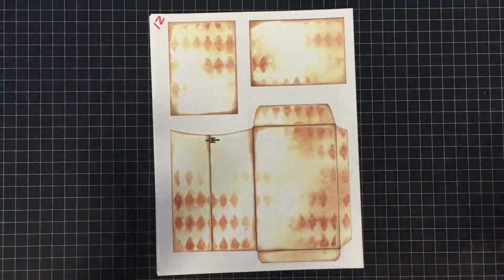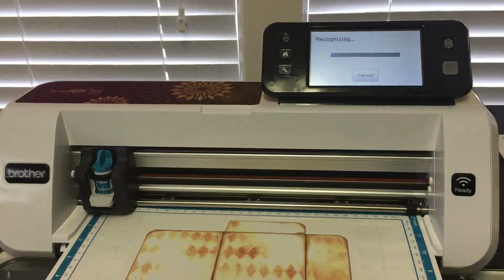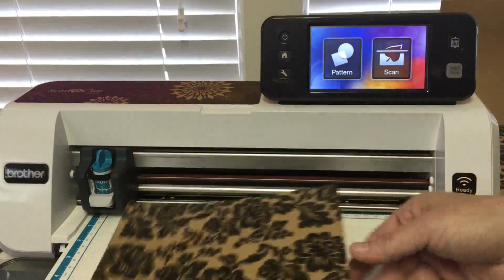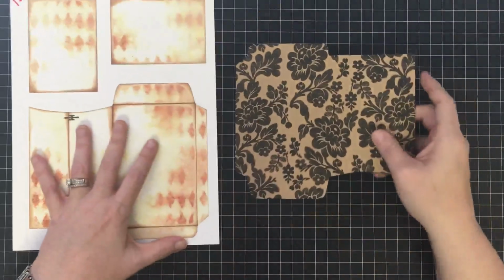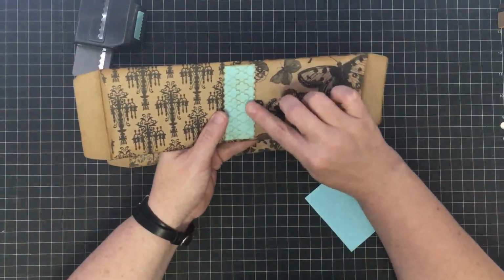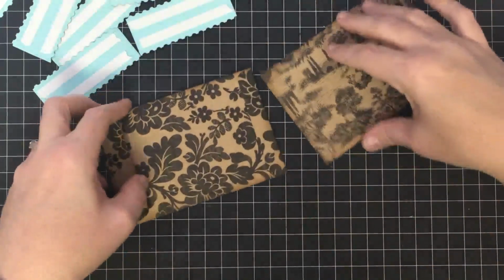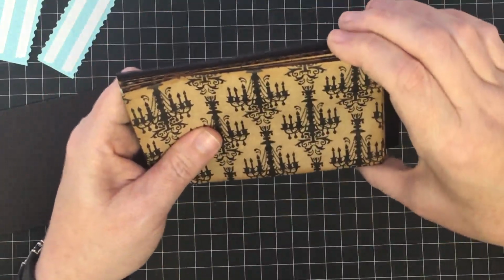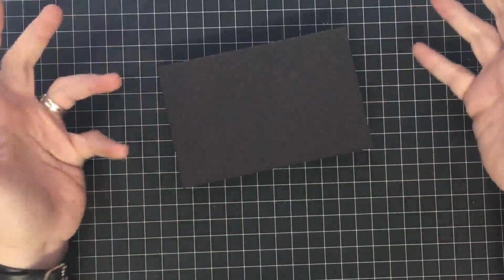Policy Envelope Mini Part 1from PDF loaded to Brother Scan n Cut